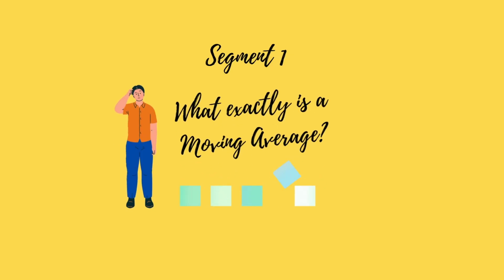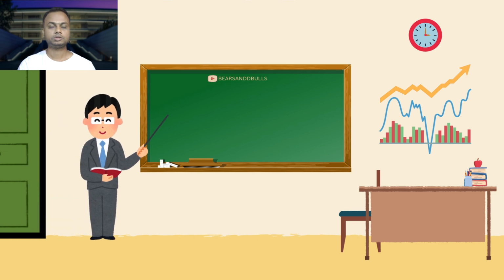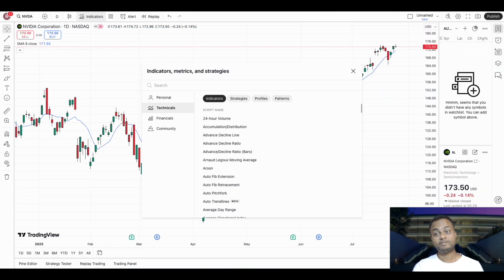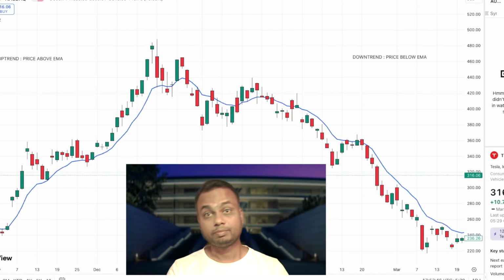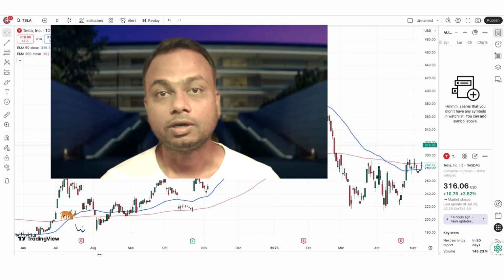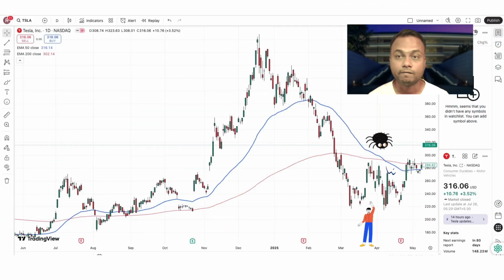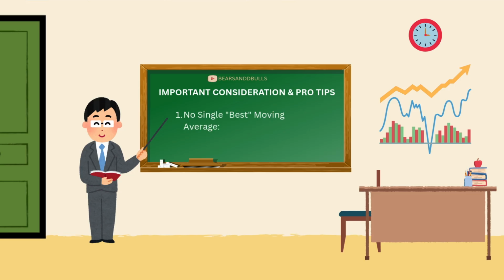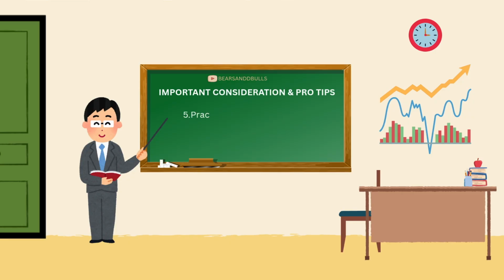Are You Using Moving Average the Right Way? - Your Essential Guide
Whether you're a complete beginner just starting your journey, an active trader looking for an edge, or a long-term investor seeking better entry and exit points, understanding Moving Averages is absolutely crucial. By the end of this video, you'll not only know what they are but also how to use them to make more informed decisions. This video is aimed to provide a comprehensive guide to Moving Averages. From understanding what they are to leveraging their power for trend identification, support/resistance, and powerful crossover signals, you're now equipped with a fundamental tool for navigating the markets.

Video Breakdown:

0:00 Introduction
0:35 Preface
1:02 Segment-1 What exactly is Moving Average?
1:39 Segment-2 Two types of Moving Averages
2:11 Simple Moving Average (SMA)
2:40 Exponential Moving Average (EMA)
2:57 Segment-3 The Significance and How to Use Moving Averages?
3:02 Uptrend In Moving Average
3:07 DownTrend In Moving Average
3:20 Moving Average as Support and Resistance
3:39 Golden Cross In Moving Average
3:56 Death Cross in Moving Average
4:32 Relation between Price and Moving Average
2:03 Segment 4 Important consideration and pro-tips for using Moving Averages